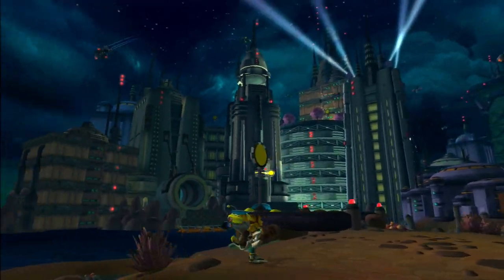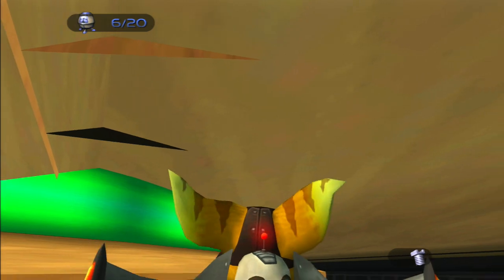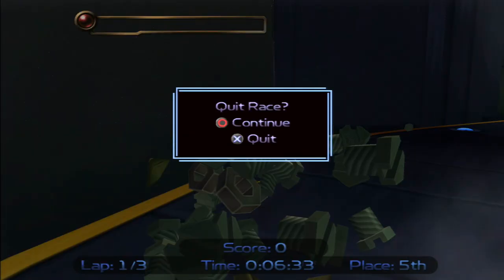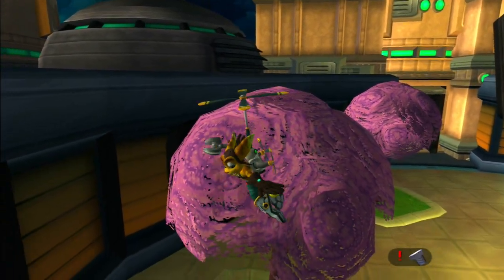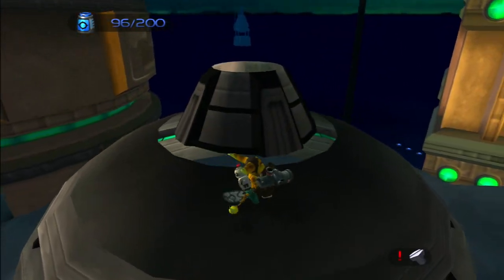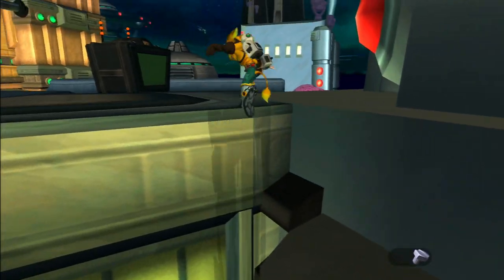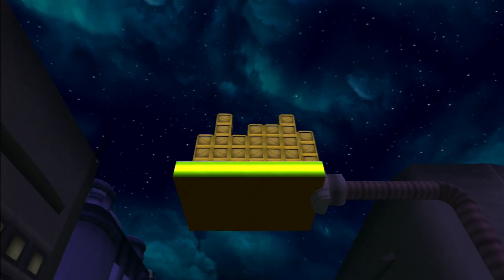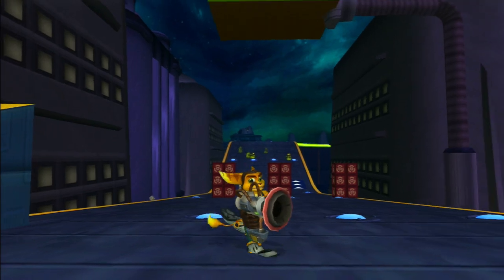All Infinite Bolt Glitch Methods in Blackwater City (Rilgar) - Ratchet and Clank 1 (PS3)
How To perform the infinite money / bolt glitch on planet Rilgar in Blackwater City (Ratchet & Clank 1 HD Collection PS3). This is (as far as I know) all the current infinite bolt glitches in the game. Or at least the effective ones. I am aware of Bolt Grinding/Farming techniques which I may cover in another video.

If you have any Critiques about the video/my content, feel free to tell me :)
If you have a way I can improve my content as well please do mention it as you well help my future content. :))))))) thx.